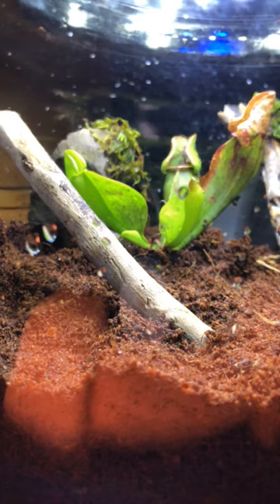New Terrarium Build With Carnivores plants